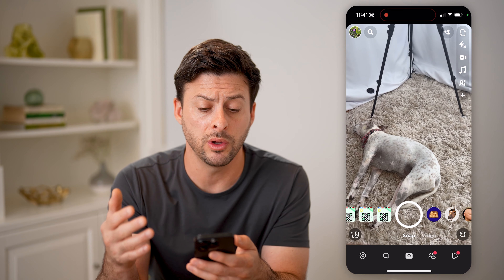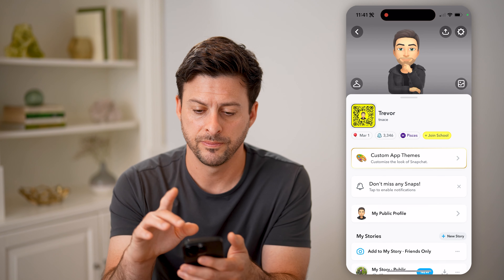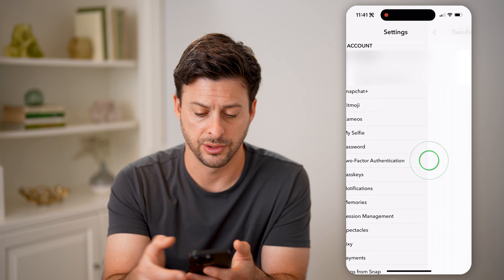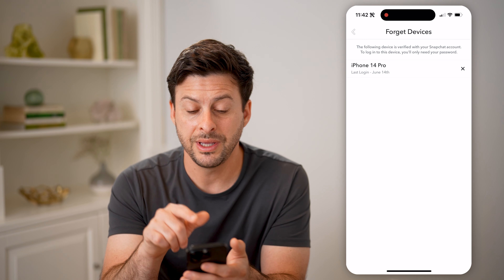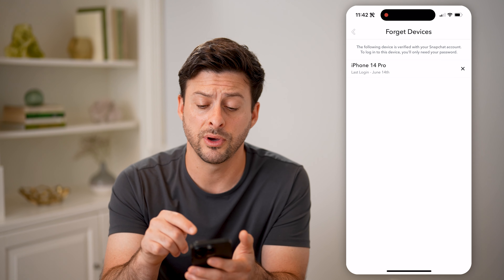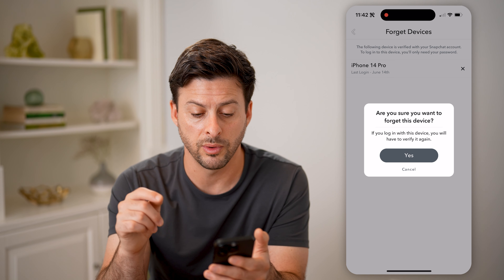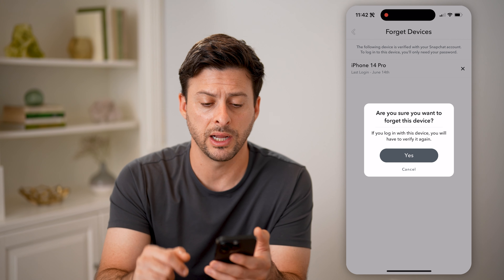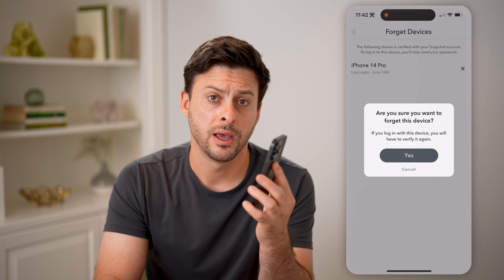How To Check Snapchat Devices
Here's how to check connected devices on Snapchat so you can see which devices you're logged into your account on.